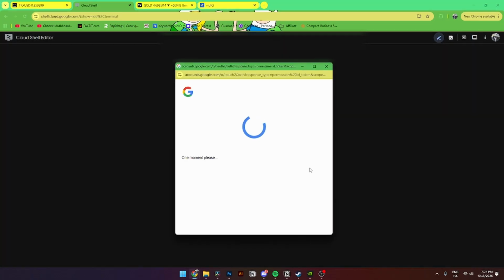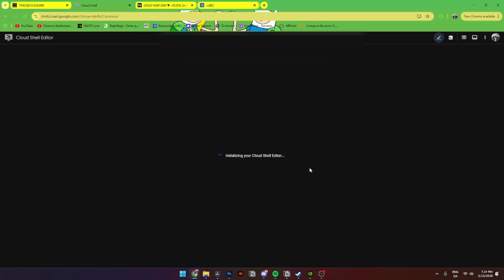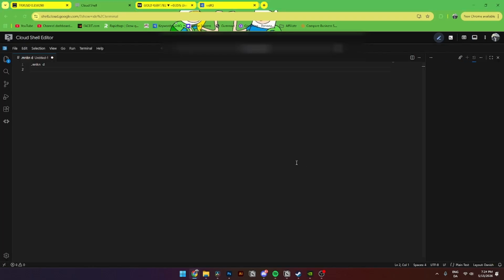How to Reset Google Cloud Shell (Full 2026 Guide)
In this video I will show you step by step how to reset your Google Cloud Shell. This guide was made so even beginners can learn how to manage their google cloud platform using the google cloud console. This tutorial provides cloud tips for cloud computing.